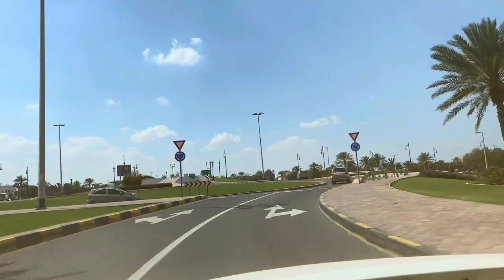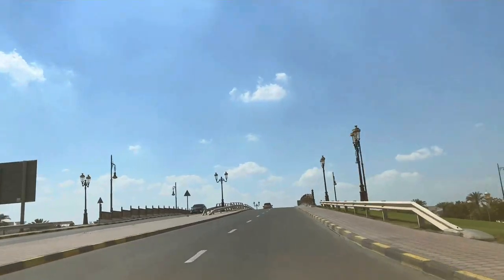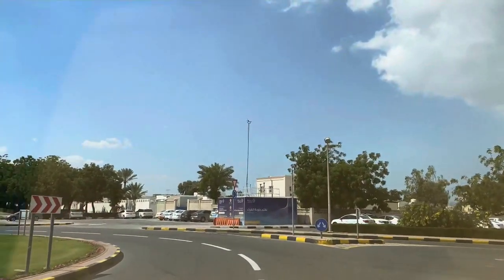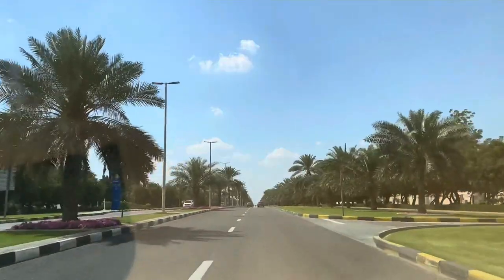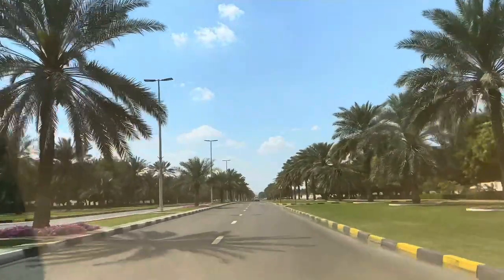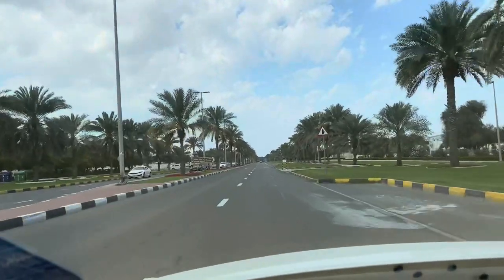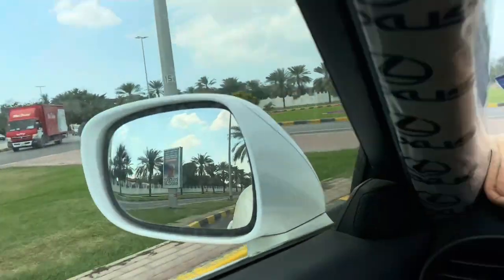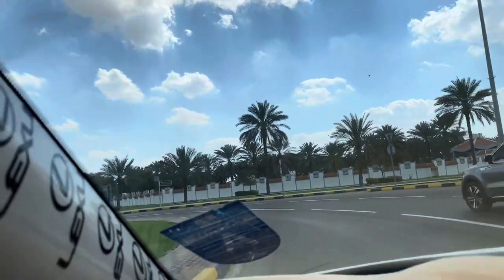Learning more about roundabouts in Sharjah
This video is about learning more on how to take turns and which lane to use in entering and exiting roundabouts in sharjah uae
This is a refresher lessons for those confused and still can’t understand the correct lane to use in entering and exiting
I hope you guys can learn something